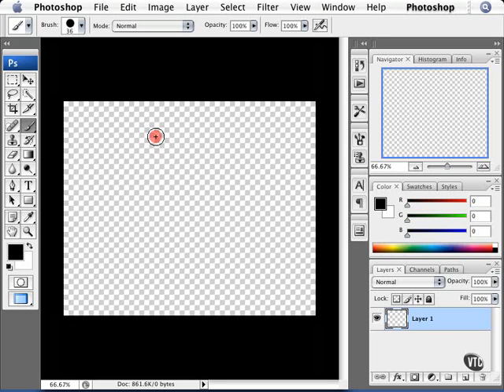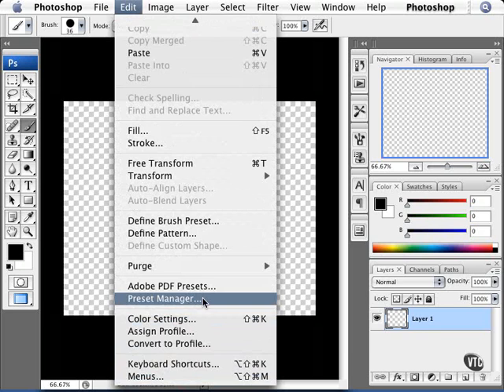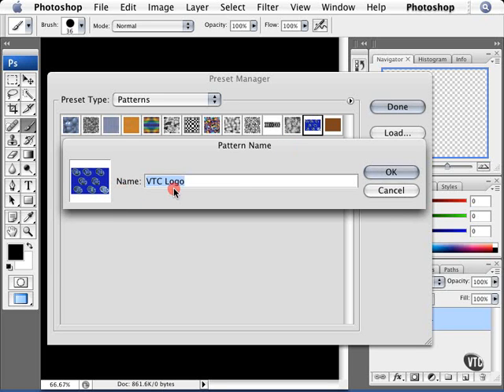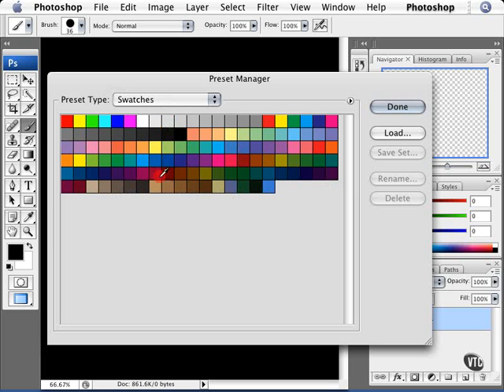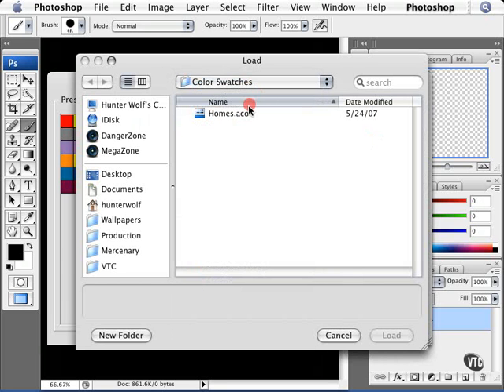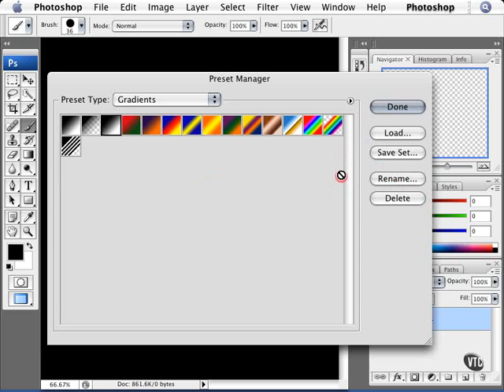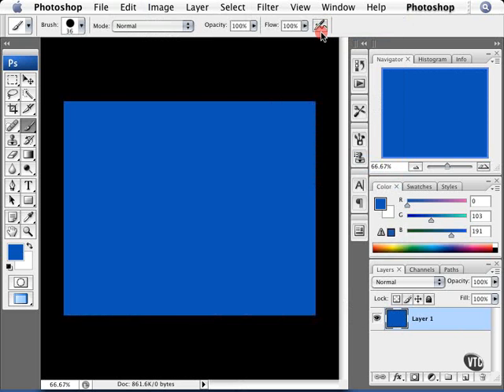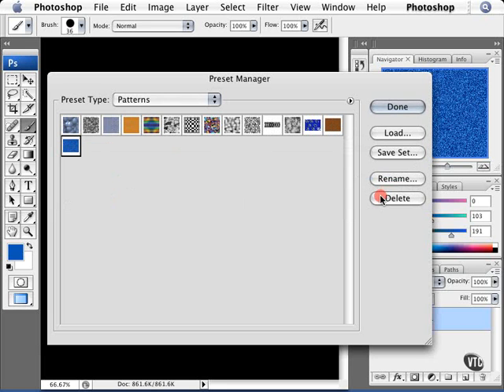Interface - 11.PresetManager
Chapter II/Movie 11